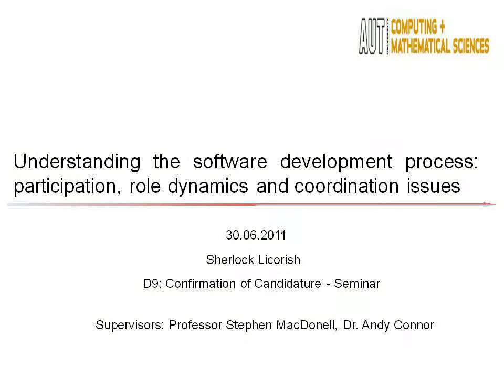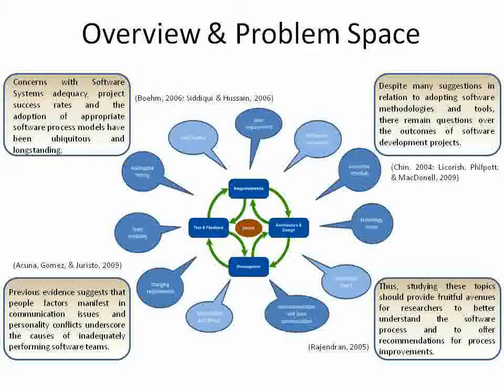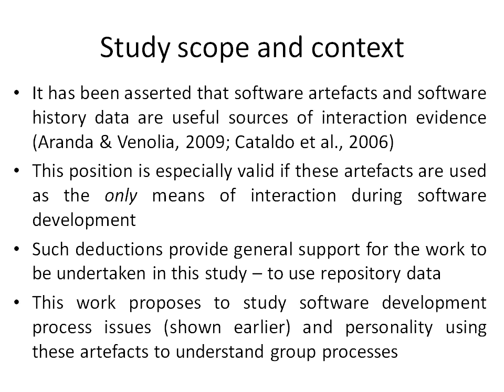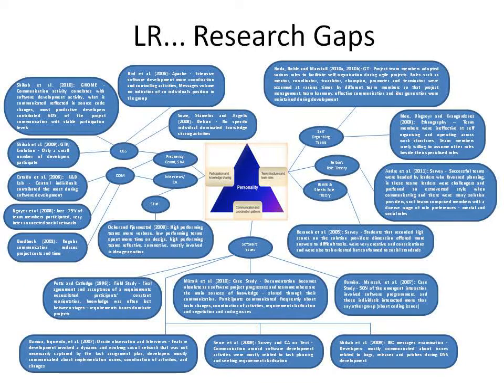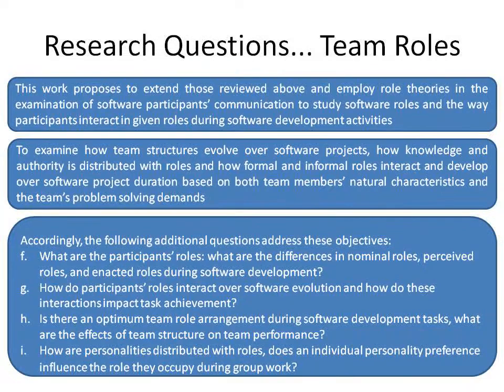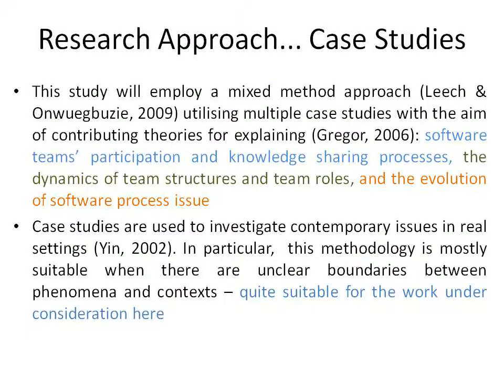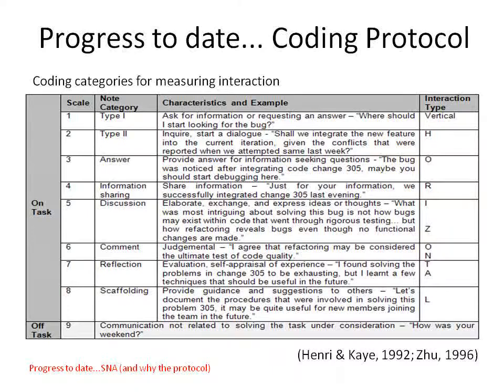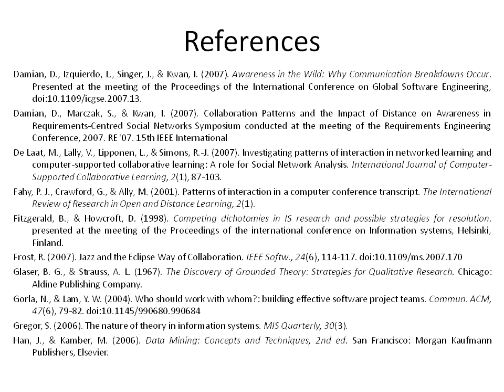Understanding the software development process: participation, role dynamics and coordination issues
Demonstration (prototype) presentation given at AUT by Sherlock Licorish (first draft using Wiki-to-Speech). This video is one of a series following the progress of the Wiki-to-Speech project